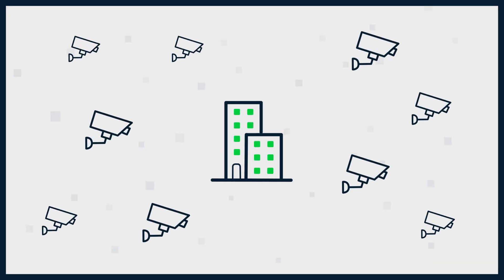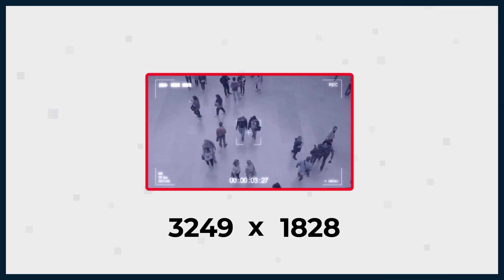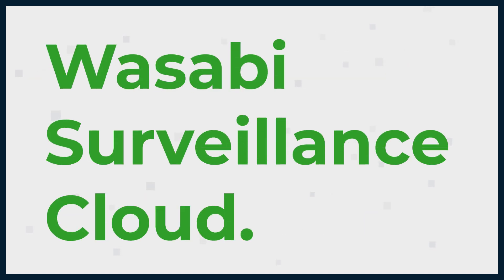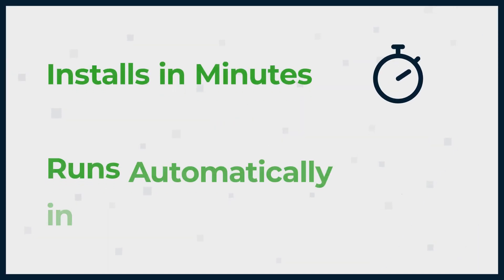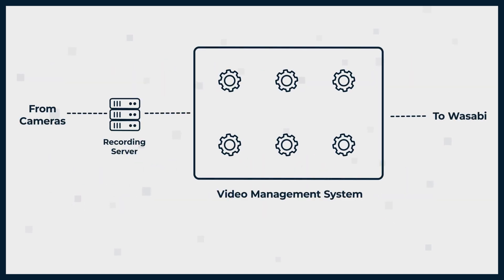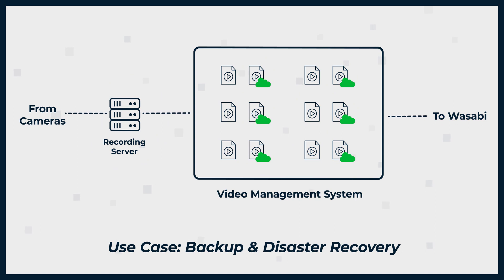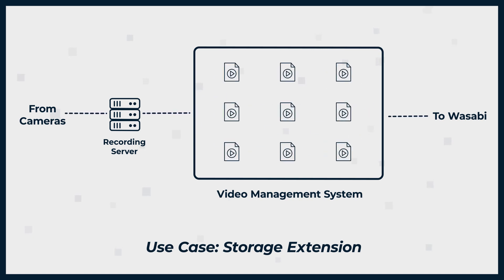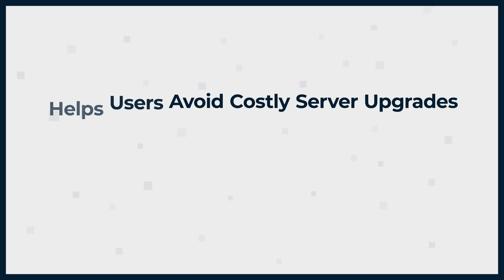Introduction to Wasabi Surveillance Cloud